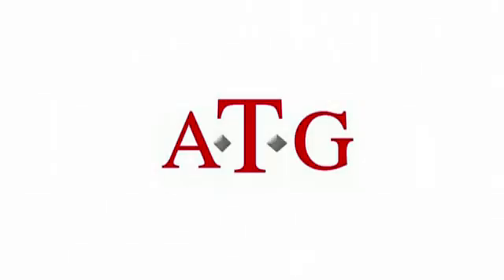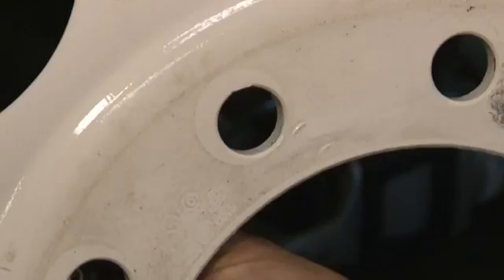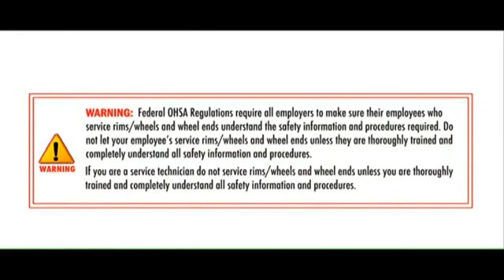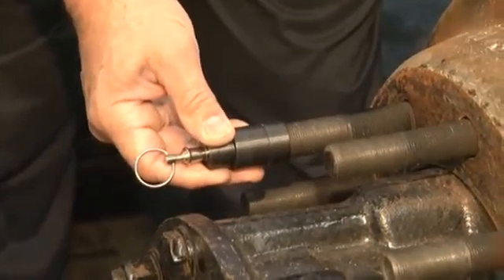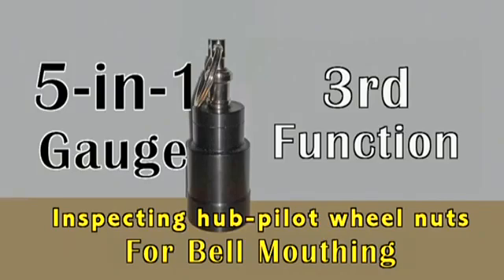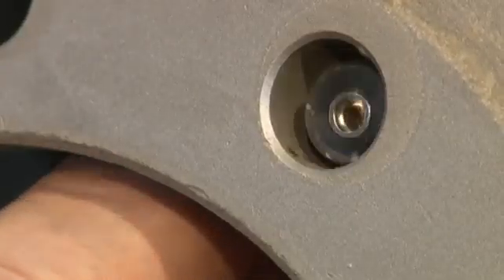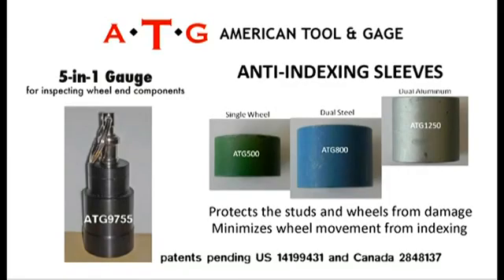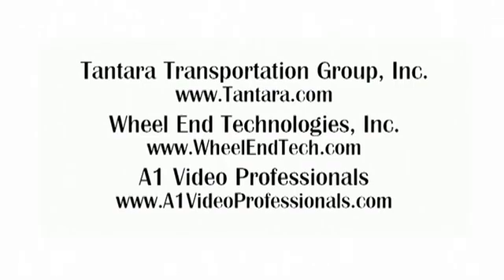ATG9755 Multi Functional Inspection tool for Hub Piloted Wheel End Components